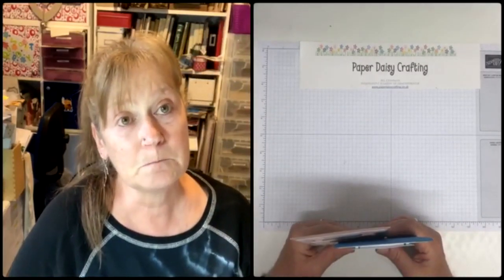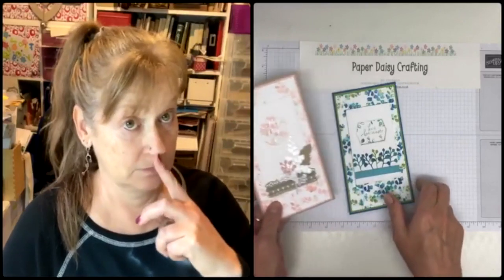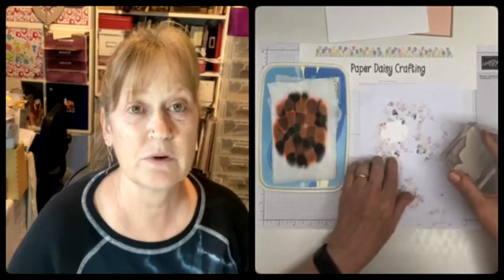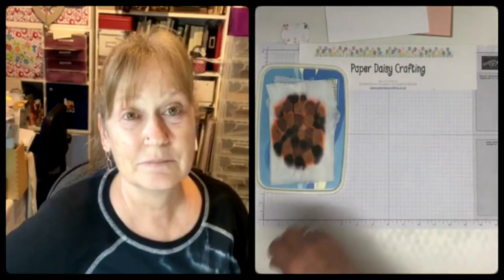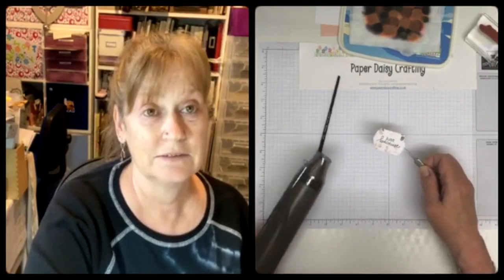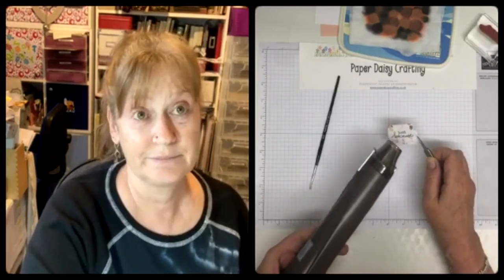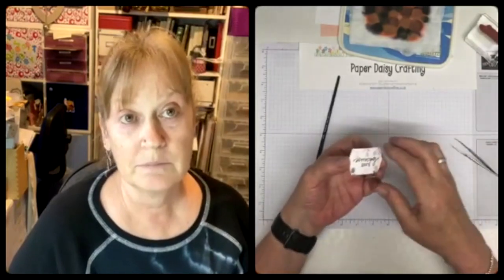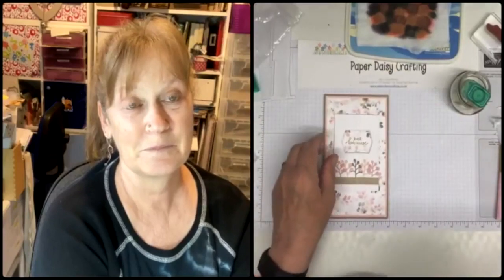Baby Wipe technique with Positive Thoughts for Come Crafting with Jill & Gez Facebook Live.